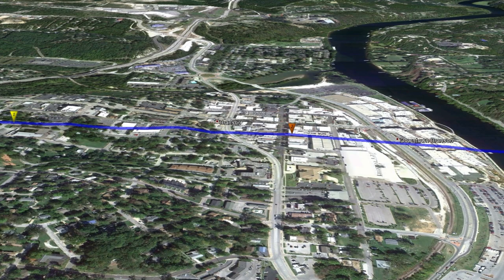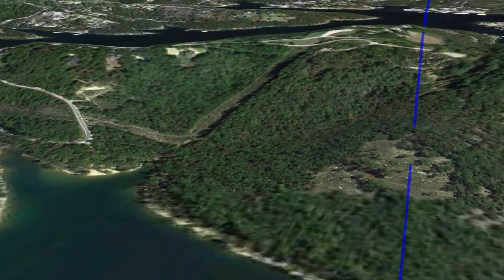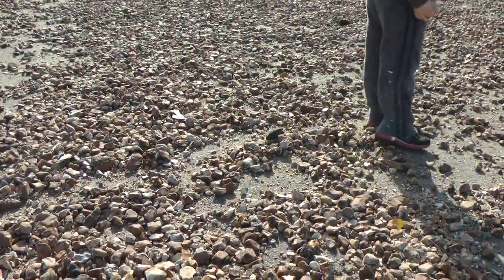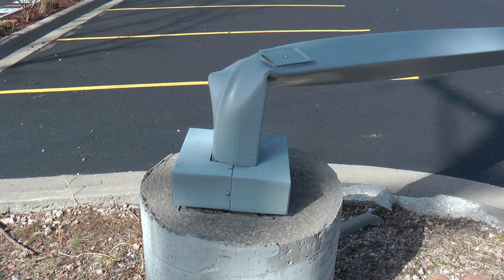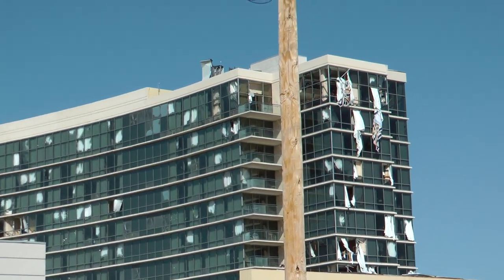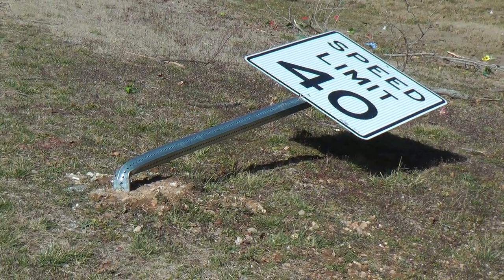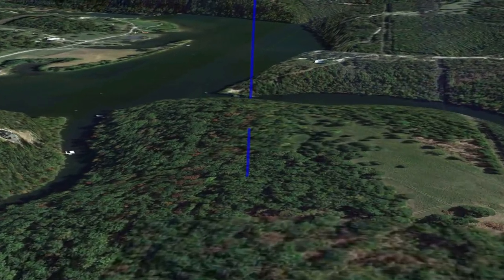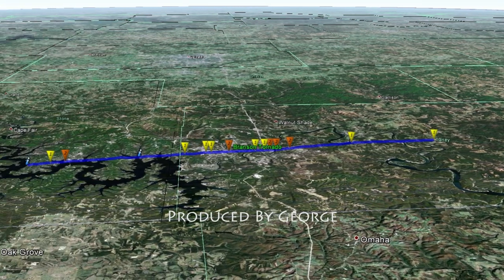Branson Tornado Path 3D Flyover Tour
I created this movie using information published by the National Weather Service in Springfield, MO about the February 29, 2012 Kimberling City - Branson - Kissee Mills Tornado.

The resulting kmz file produced by the National Weather Service was used to render a 3D flyover using Google Earth.  All video clips were shot by me the afternoon following the tornado.

Background music is credited to: Longzijun, and it is used by permission with proper aforementioned credit.

According to the National Weather Service in Springfield, MO, this tornado traveled about 22 miles.  It ranged in intensity of a high EF-1 to a low EF-2.  It traveled at speeds of around 60 to 70 miles per hour completing the 22-mile journey in about 19 minutes.
The tornado appears to have organized over the waters of Table Rock Lake to the west of Kimberling City, MO.  It then moved onshore near Joe Bald Road and then continued eastbound eventually striking the heart of Branson just a few minutes later.
The tornado was approximately 400 yards wide - or about 4 football fields!

Many injuries were reported.  There were no fatalities.  If this tornado hit during the busy tourist season in Branson, those statistics would probably be very different.

UPDATE NOTE: I'll be happy to provide a very high-quality mp4 file of this movie to anyone from the news media, government agency, educational facility, etc. Just contact me here via my YouTube account or at . The file is just under 2 GB in size.  I can give you FTP access to it or send it on a DVD as an mp4 data file (not in true DVD format).